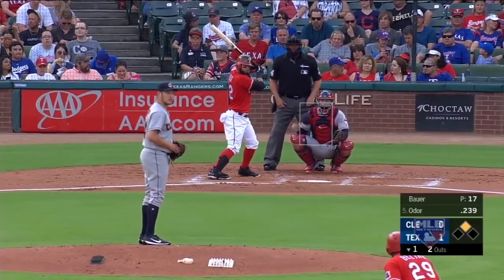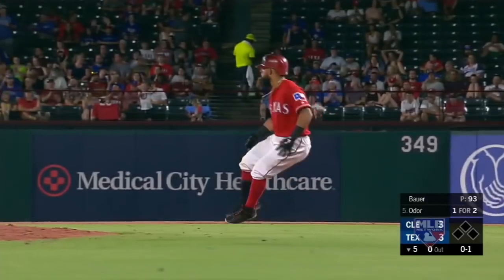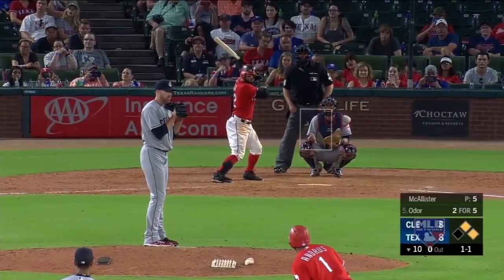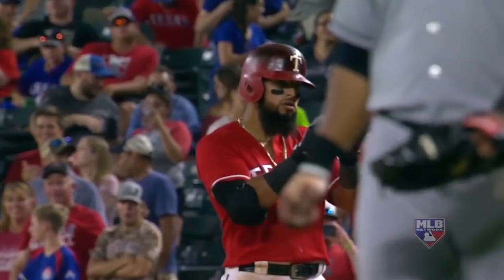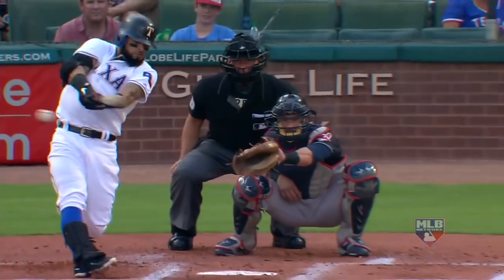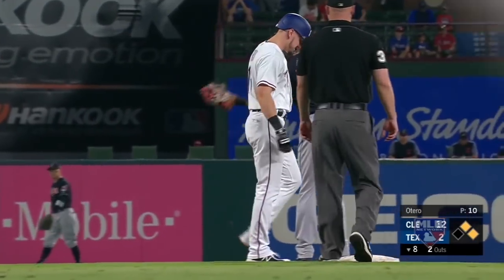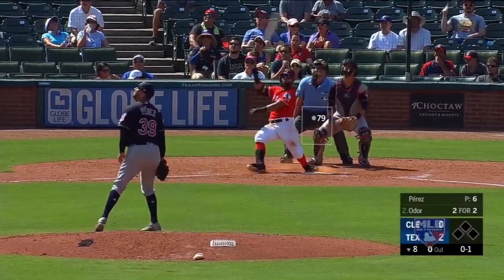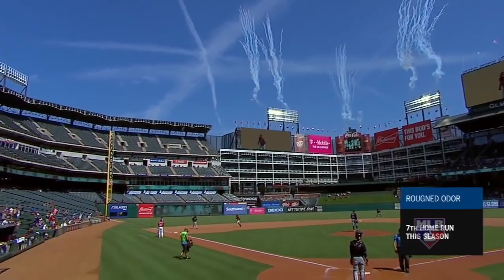American League Player of the Week: Rougned Odor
Rangers second baseman Rougned Odor is named the American League Player of the Week after recording a .615 average across three games